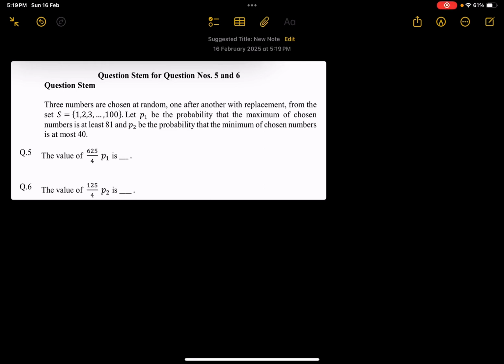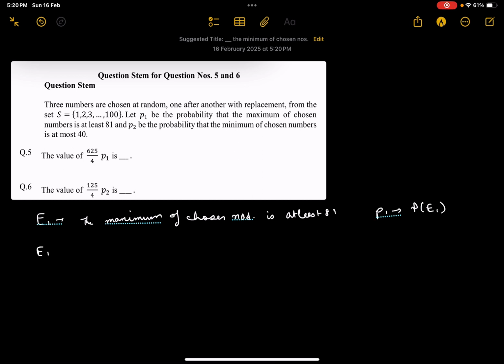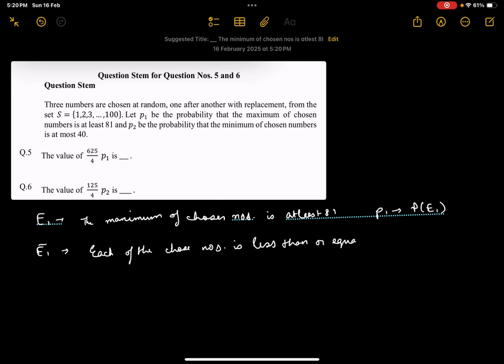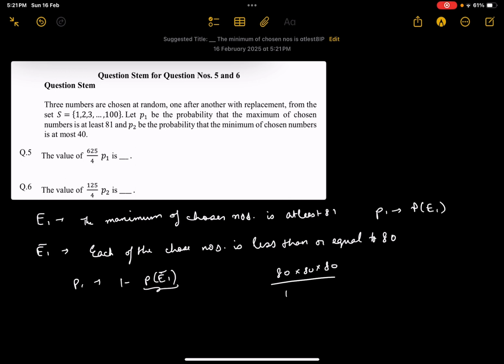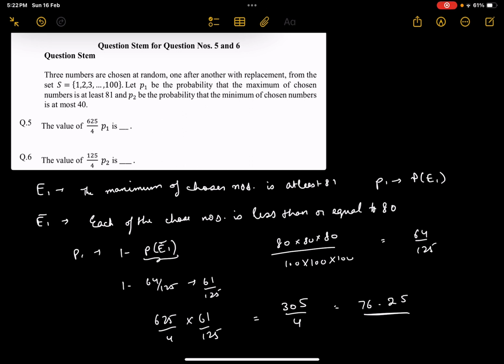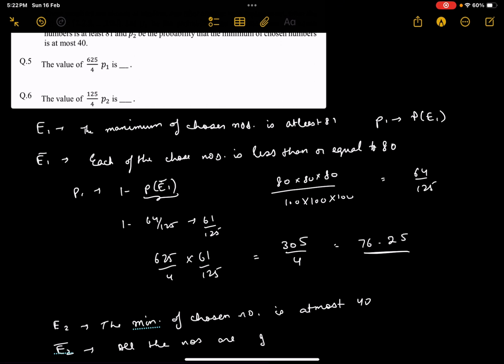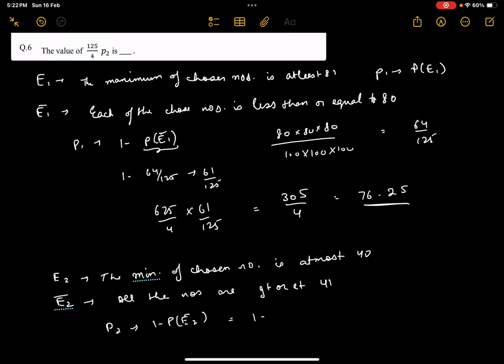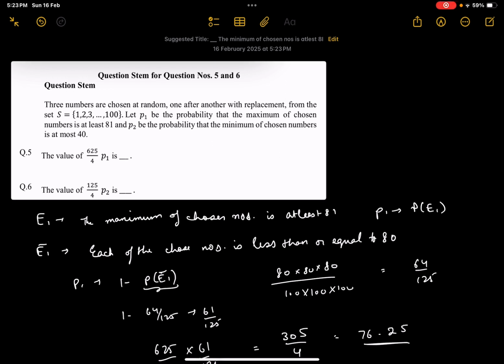JEE ADVANCED 2021 P1 Q5 Q6 | Step by Step Solution | JEE Advanced Preparation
❓Need help?
Having doubts in Probability?
Drop your doubts in the comments below! 👇